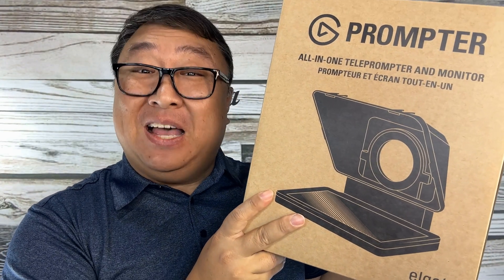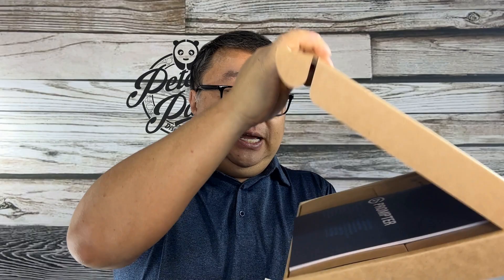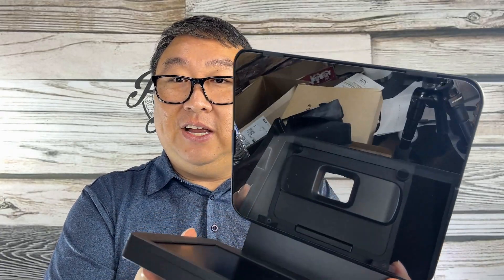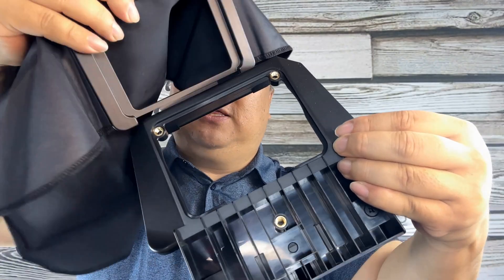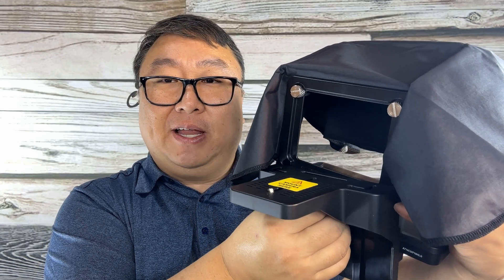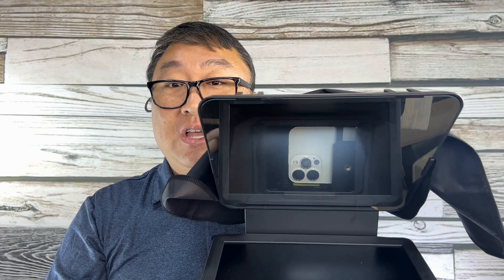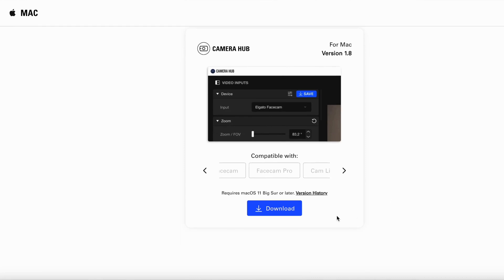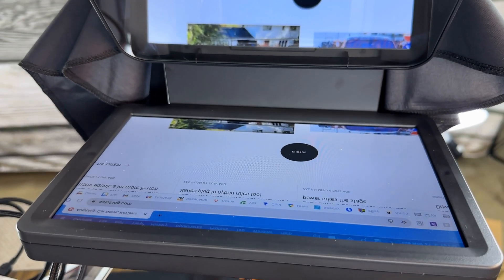Best Teleprompter For Home Use?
elgato
PROMPTER
The all-in-one creator's teleprompter

Attached to a camera or webcam, Prompter helps connect you to your audience with natural eye contact. It's powered by your computer and mirrors scripts, stream chat, or any window you drag and drop onto its built-in screen. With unmatched compatibility and Stream Deck support, Prompter makes pro video production accessible to all.

TALK TO CHAT (NOT YOUR MONITOR)
Make every livestream viewer feel seen and heard.

ENGAGE YOUR AUDIENCE
Record content with a clear, genuine message.

MEET FACE TO FACE
Connect with colleagues like you're in the same room.
PRO TELEPROMPTING, MADE EASY
POWERED BY YOUR COMPUTER
Connect with a single USB cable, then control with your mouse and keyboard. No third-party mobile apps required.

SAVE YOUR SCREENS
Unlike other teleprompters, Prompter doesn’t need an extra tablet or smartphone to use — its 9-inch screen is already built in.

Chapters:
00:00:00 - The Best Teleprompter You Can Buy
00:01:17 - Unboxing and Accessories Review
00:02:36 - Setting up the teleprompter
00:03:51 - A closer look at the matte finish screen
00:05:00 - Using a DSLR with the Camera Hood
00:06:14 - Installing the camera shelf
00:07:25 - Setting up the Teleprompter
00:08:38 - Setup and Testing of Second Monitor
00:09:53 - Perfect Eye Contact Solution
00:11:17 - Elgato Teleprompter Review Expedition Money LLC
A Financial Wellness Program That Works